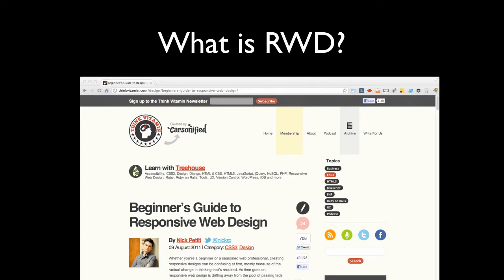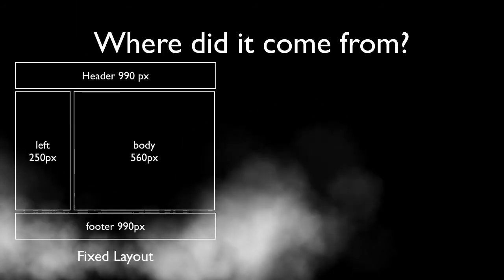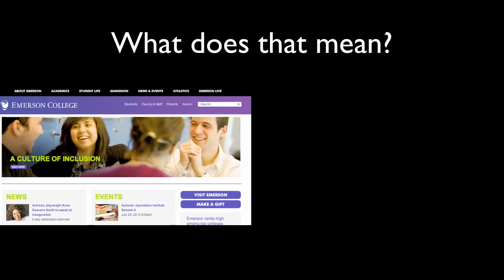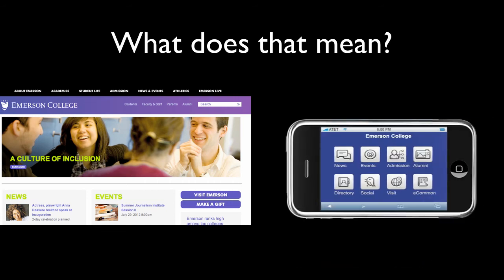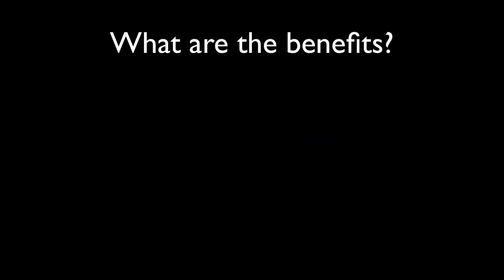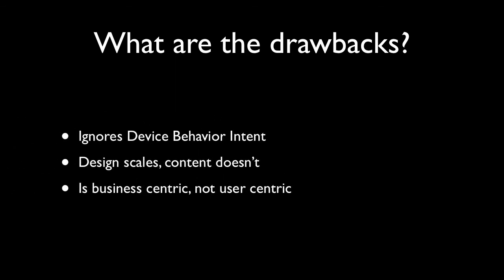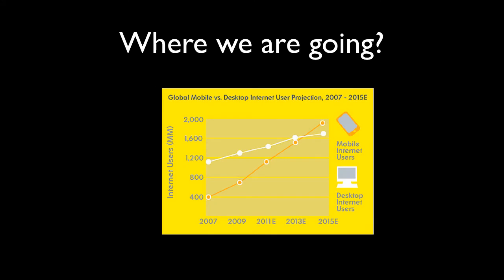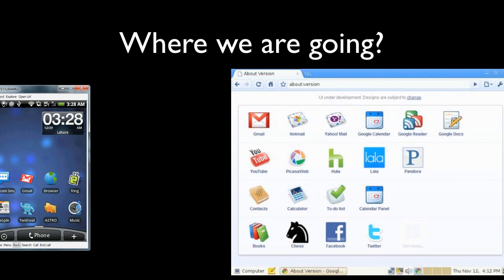Responsive Design and how Mobile is influencing everything